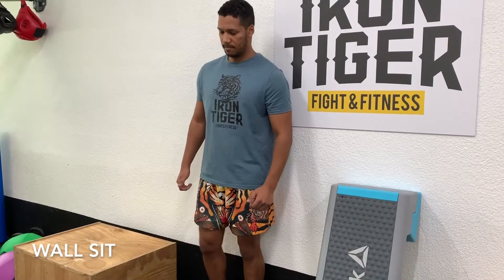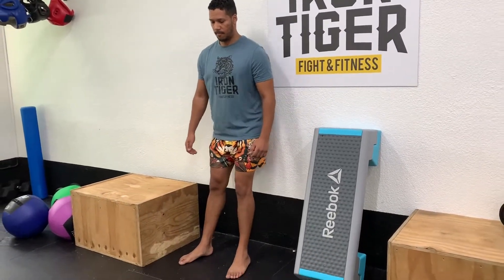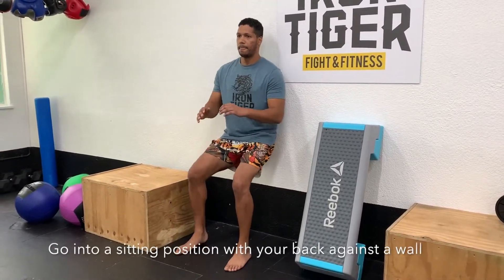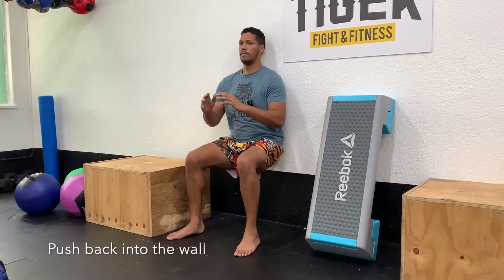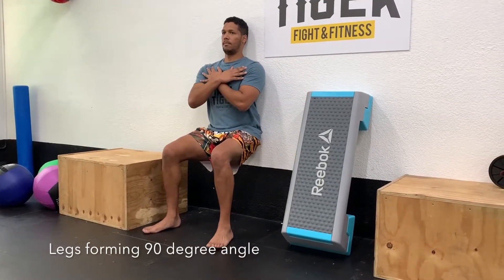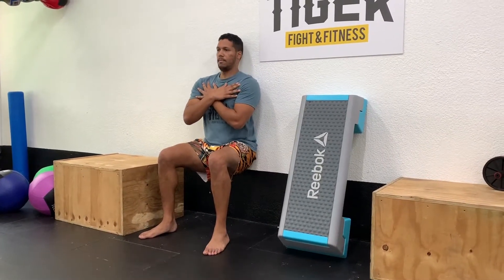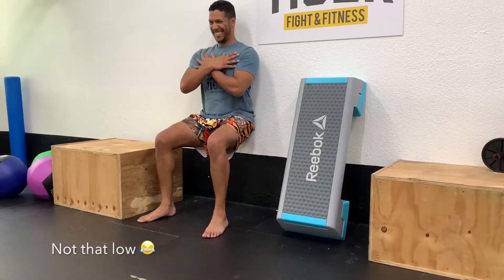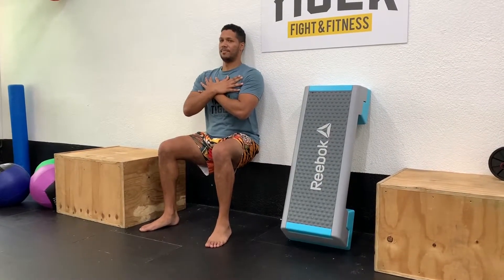Fitness - Wall Sit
Thighs on fire!